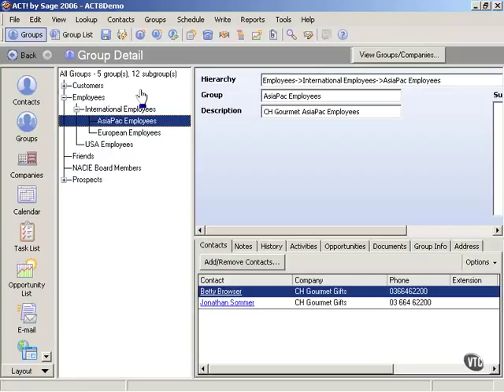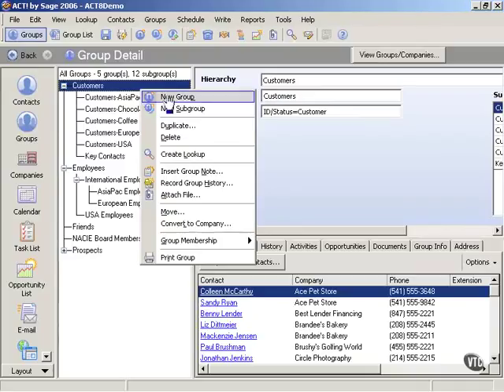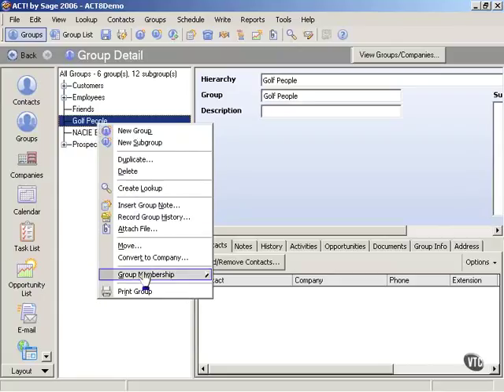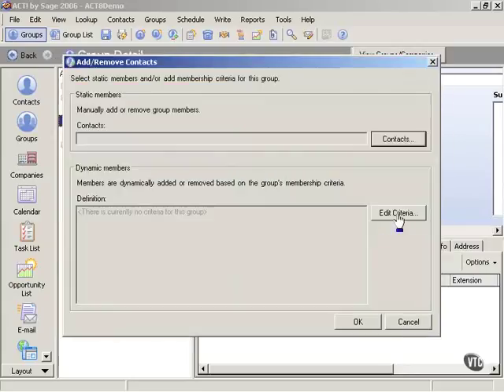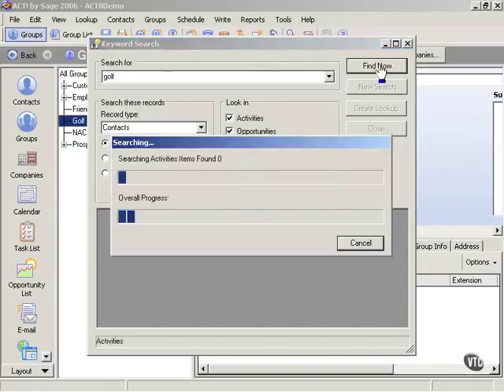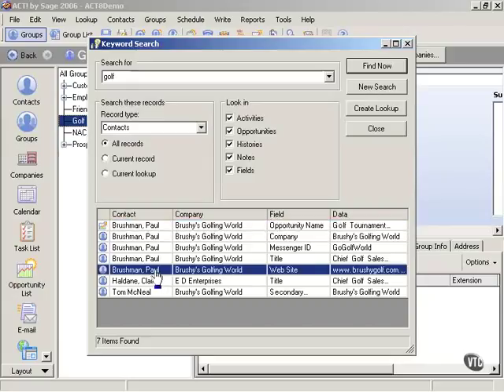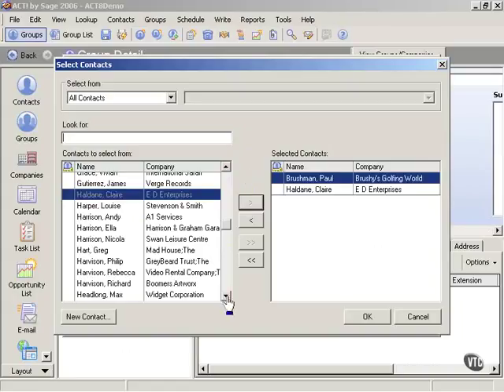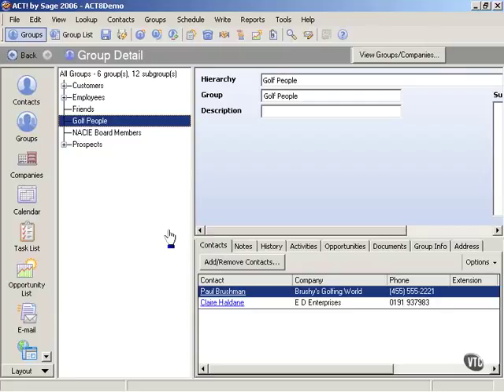30 Creating and Populating a Group or Company